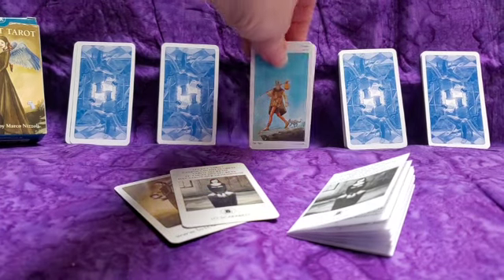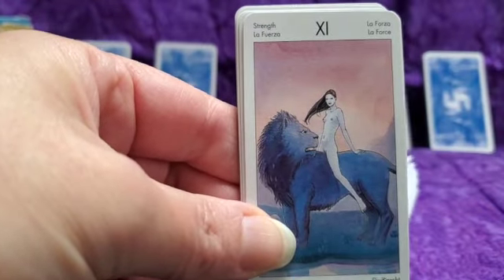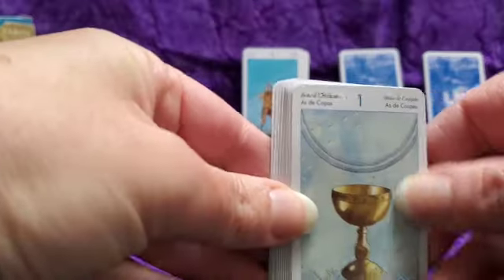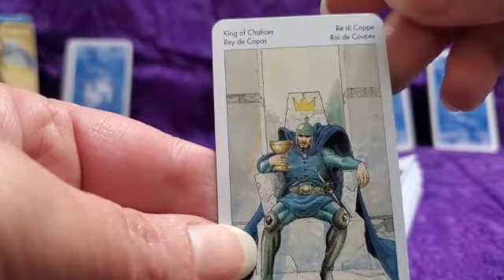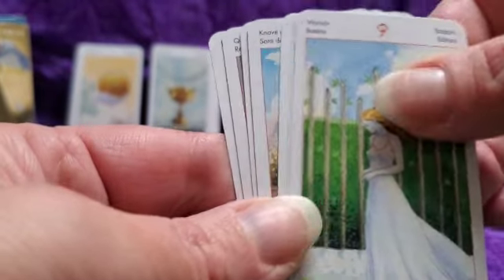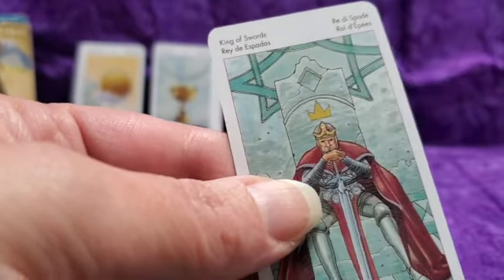The Secret Tarot Review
Join me as I spill the tea on The Secret Tarot (mini) deck created by Marco Nizzoli.